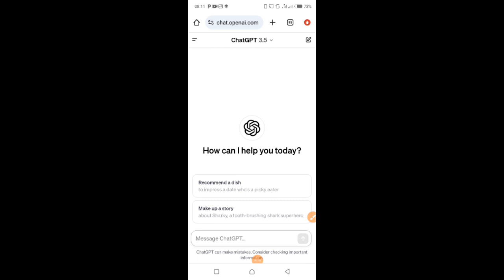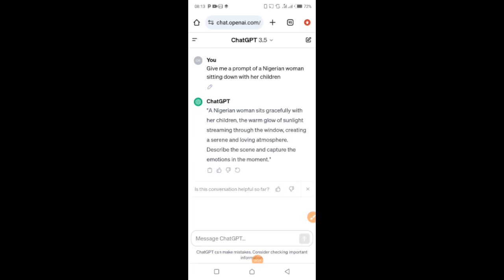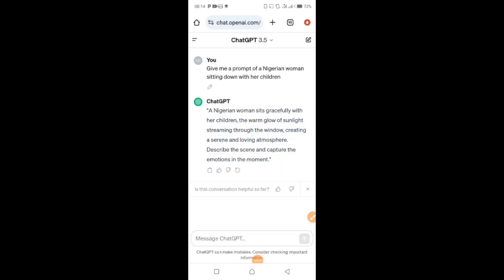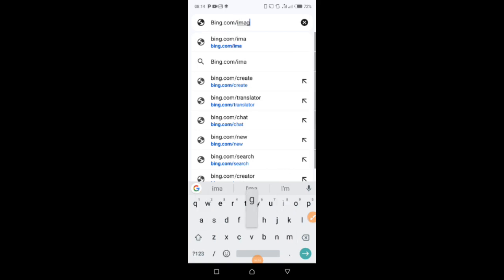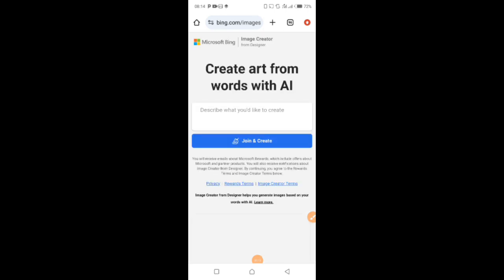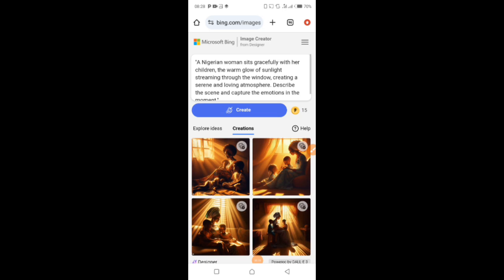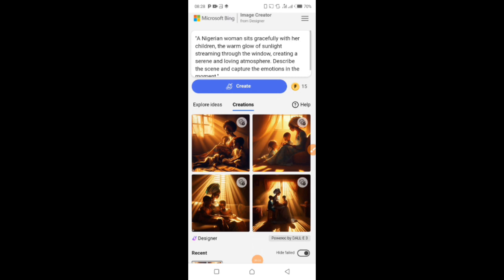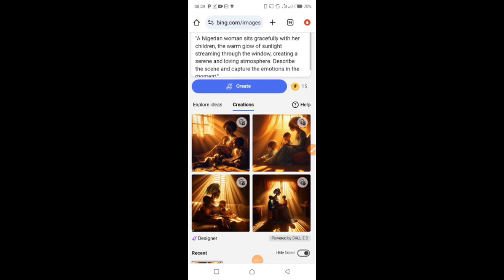HOW TO generate Social media 3D trending AI images/ DIY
Here's a practical video on how you can sign up and create trending AI images for your business and all